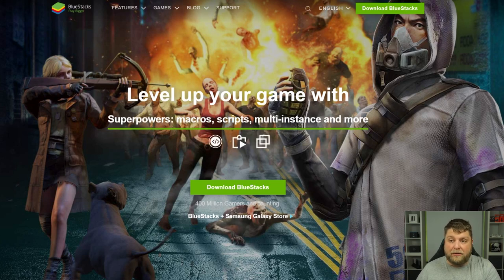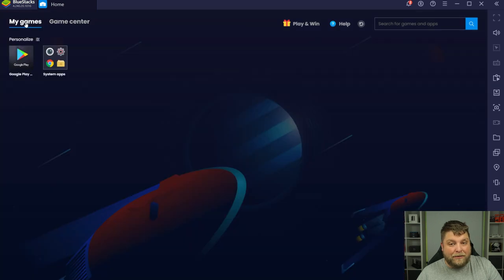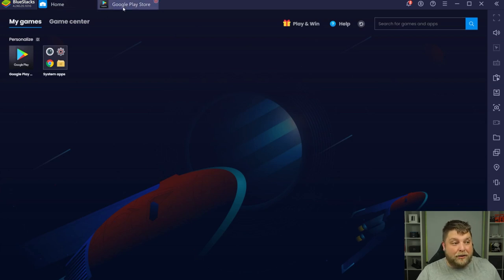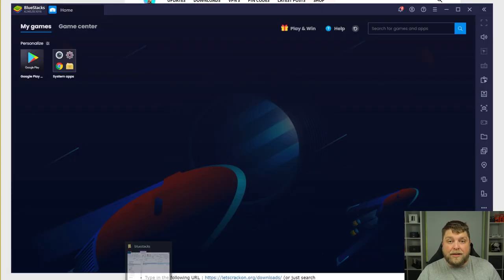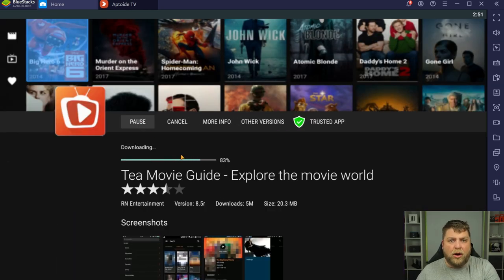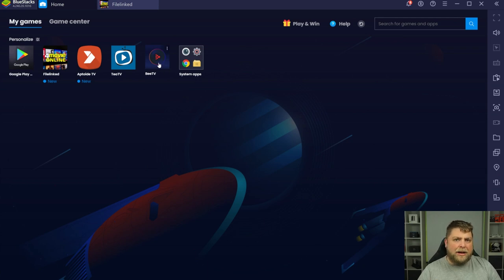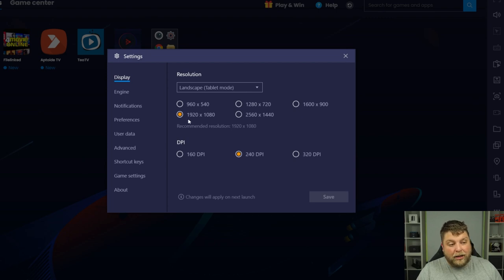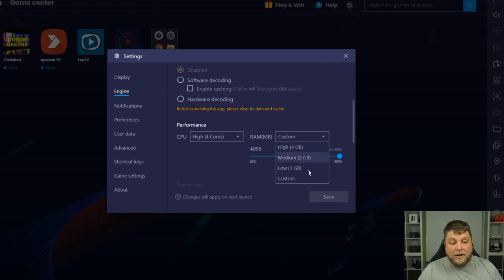How To Use Android Apps On PC or Laptop!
Although there are plenty of Android streaming devices to choose from, you can also run Android Apps on Windows. Here's how to use Android Apps on PC or Laptop!